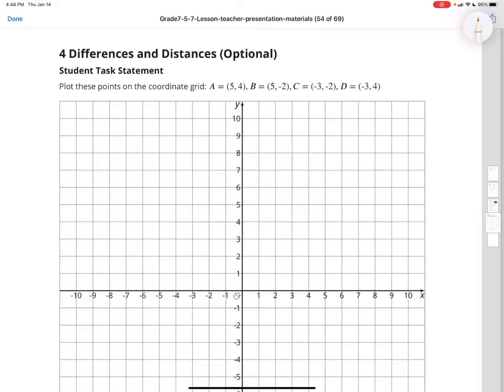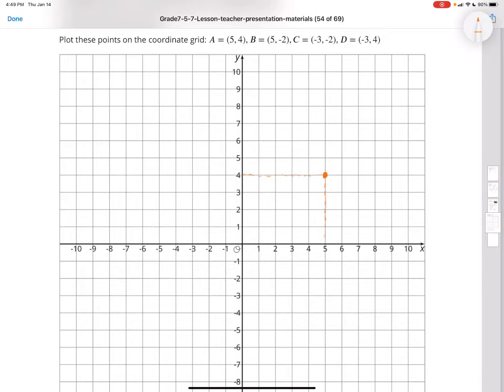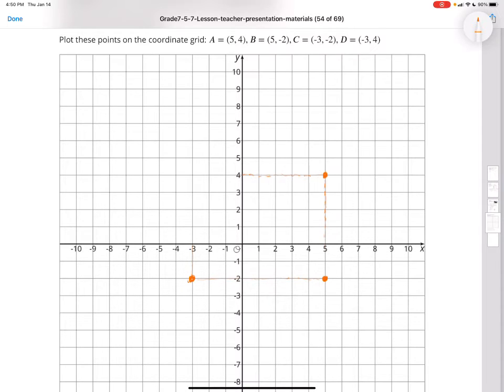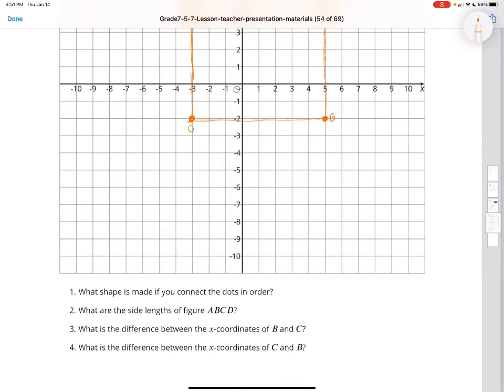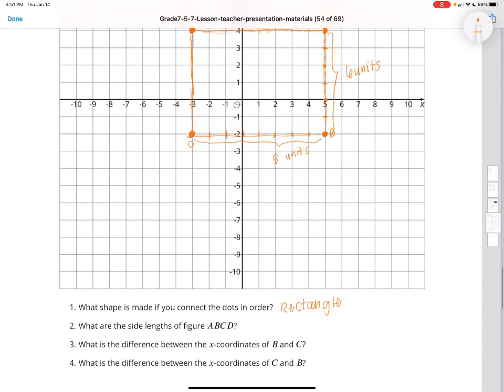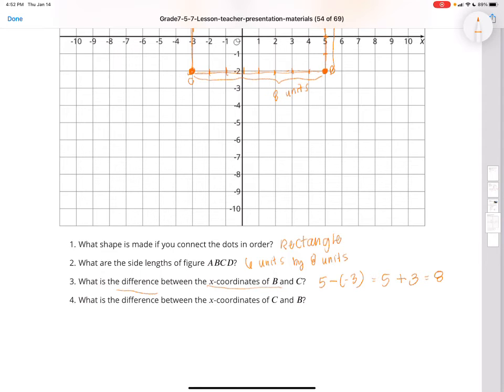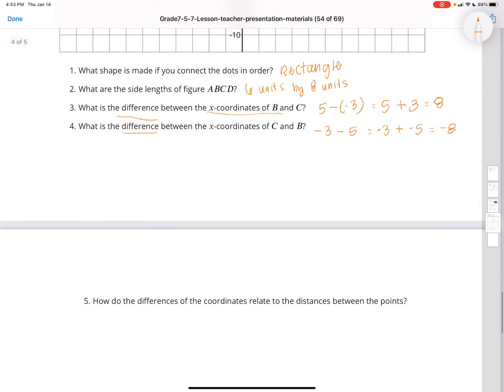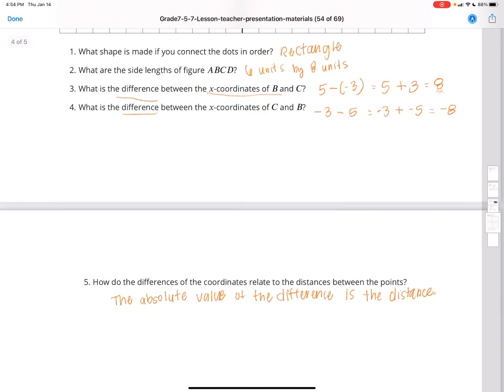January 15, 2021